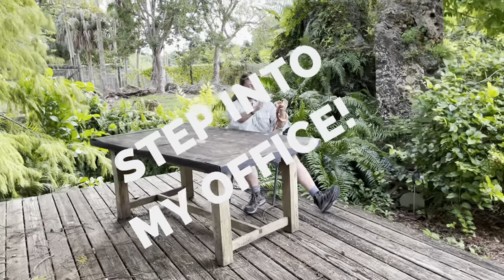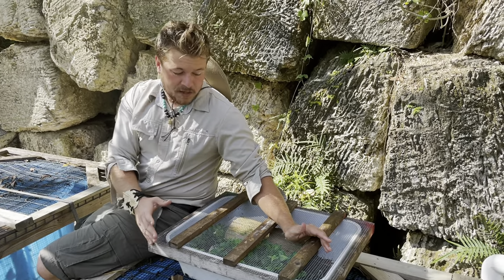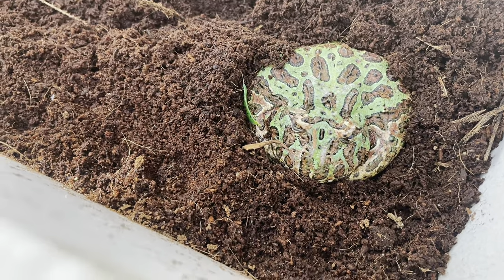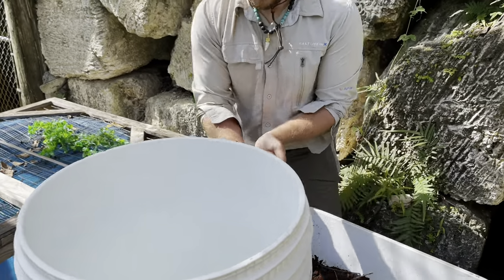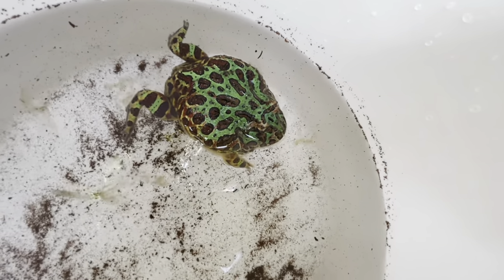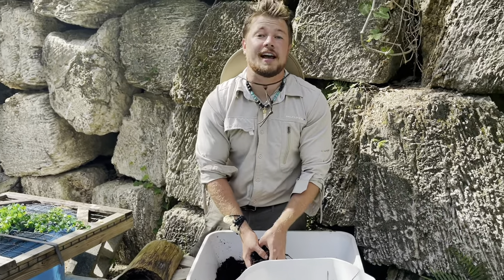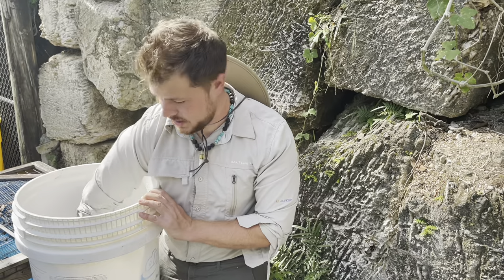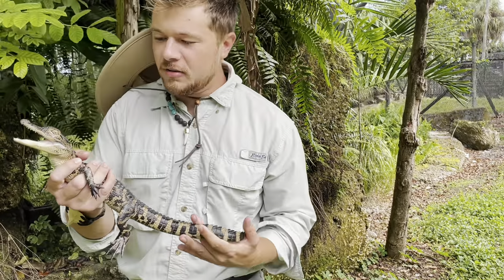Critter Crazy Season 1: Episode 3 - Pac Man Frog Setup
This week’s captive care video stars none other than my very own pet, the Pac Man frog. This frog species has a massive mouth like the arcade game character for which it’s named. They are from warm wet climates and eat anything from crickets to birds and have a nasty bite. Watch my handling techniques and how to set them up for happiness, and other care techniques.

This is the third episode of my newest series “Critter Crazy”

I am very excited to announce I’m going to be dropping YouTube videos on my channel “Reptile Riff“ twice a week, starting with Monday the 22nd. Every Monday at 6pm the episodes will be about animals in captivity, how we feed, clean, and handle them. Friday’s at 6pm the episodes will be about different species we try find in their habitats and get you as close as possible to them! I can’t wait to share these moments with all of you, it’s a twelve episode series.

I appreciate you all sharing in the appreciation of animals with us, I would also greatly appreciate it, if you think of an animal you’d like us to feature in future episodes please comment them down below.

We’ll see you later Alligator!

Filmed and Edited by: Nido Creativo

“Aurora”, “Pangea” & “Whirling Wind”
Keyboard: Dave Riffel
Drums: Danusia "Beatz" Nowak-Riffel
Bass: Ricardo J. Garfalo
Guitar: Nate Noworyta

Recorded at the Niagara Arts & Cultural Center
Mixed and mastered by Dave Riffel